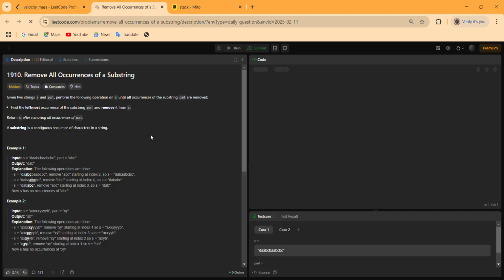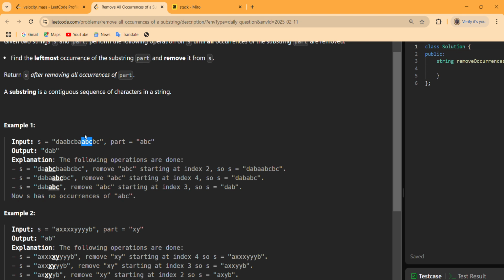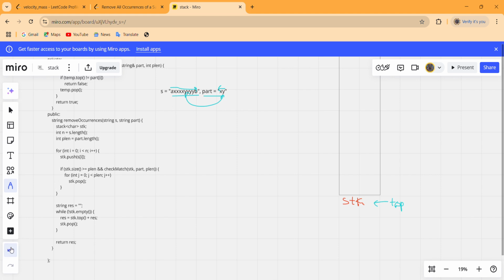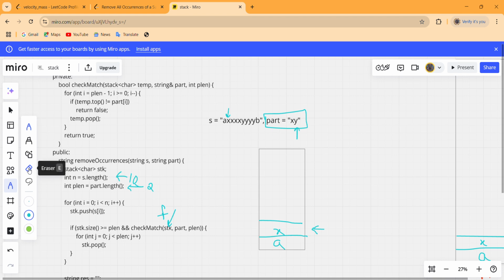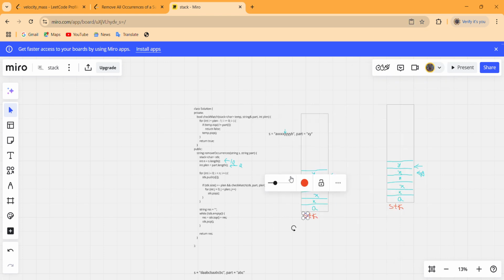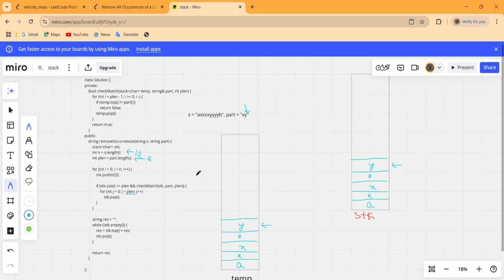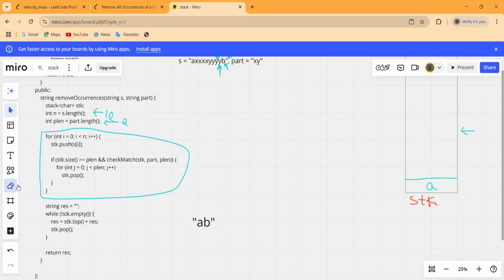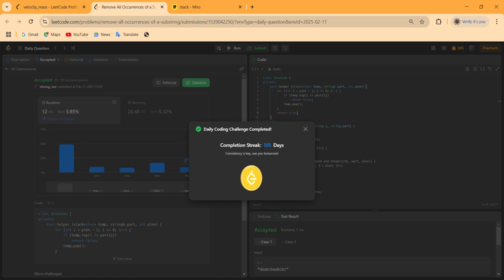Daily_Coding //Day[26] LeetCode -POTD.. 11/Feb/2025 (C++, Java, Python, C, JavaScript, C#, Golang).